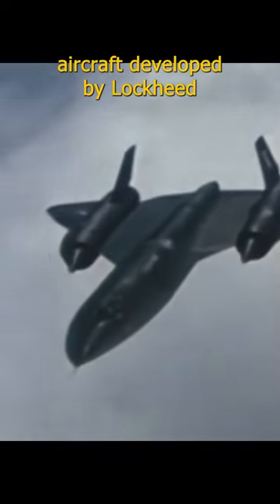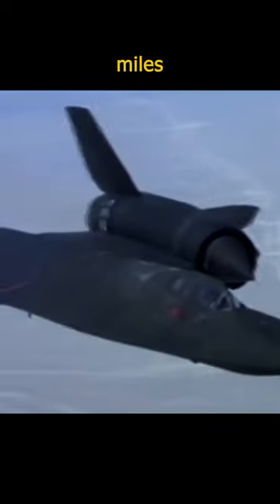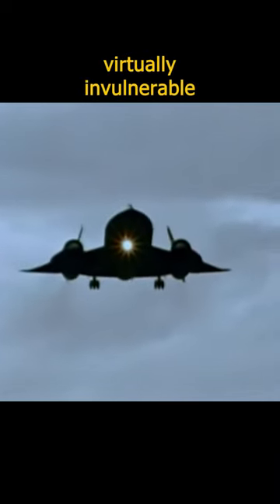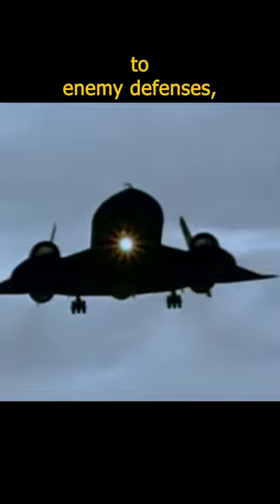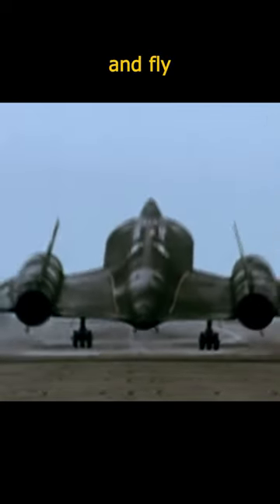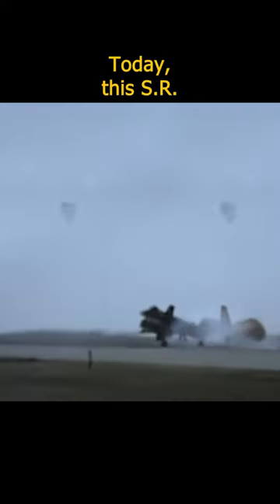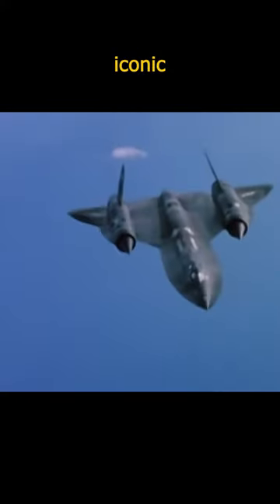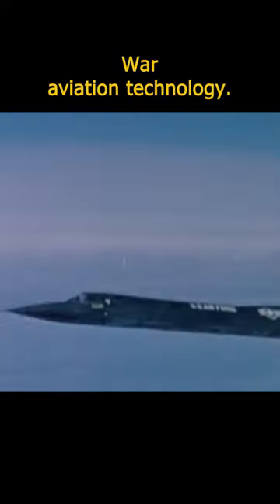Was the SR-71 the fastest plane of all time?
Bregof learns us real good on the SR-71 Blackbird!